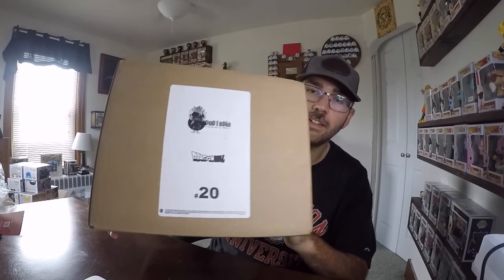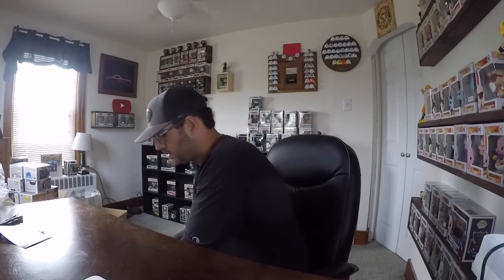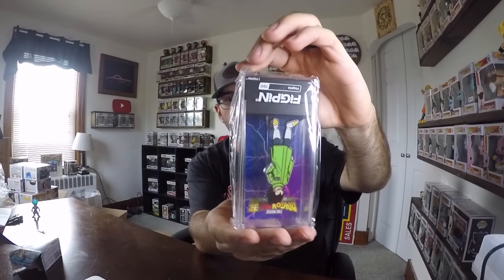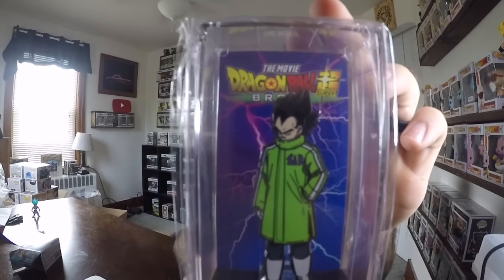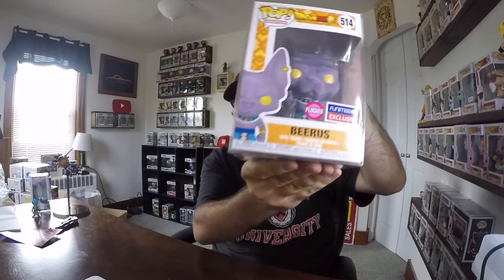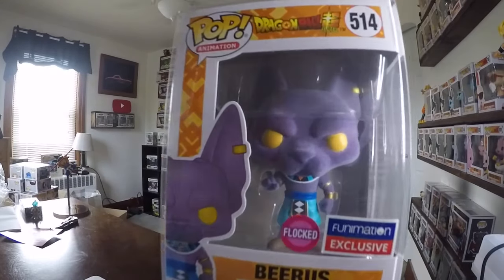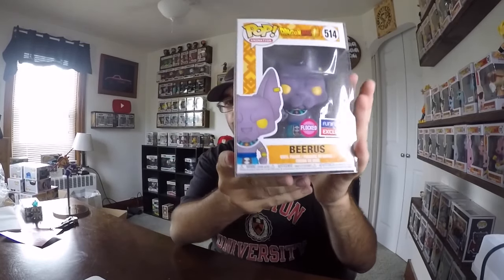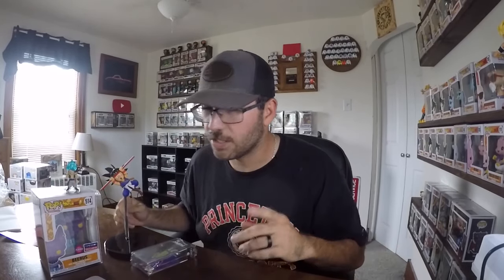Opening the poptopia $50 Dragonball Z Mystery Box!!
Opening up the $50 poptopia Dragonball Z mystery box!!